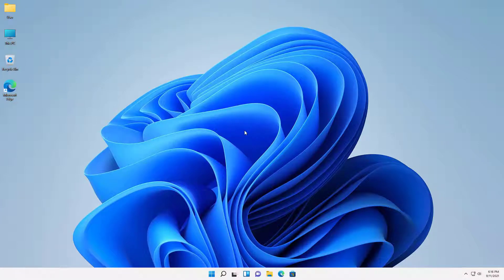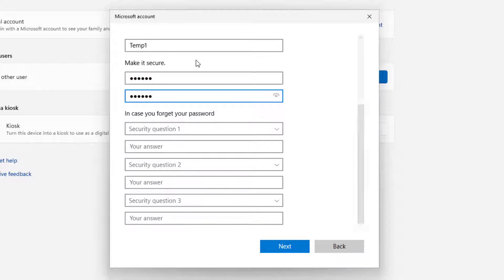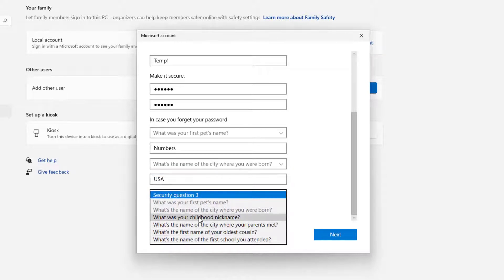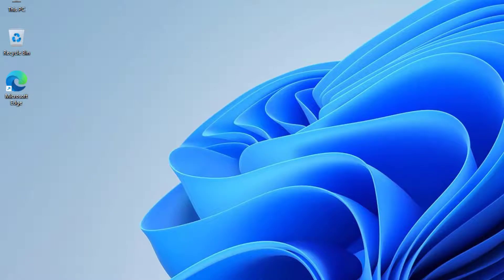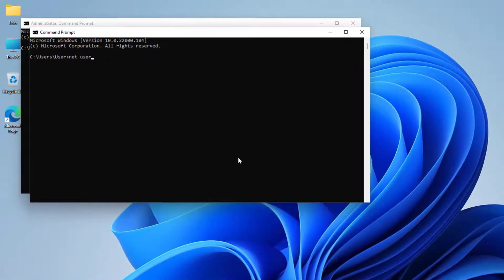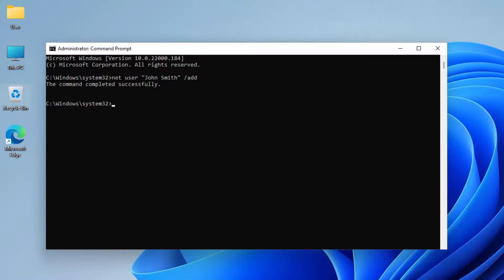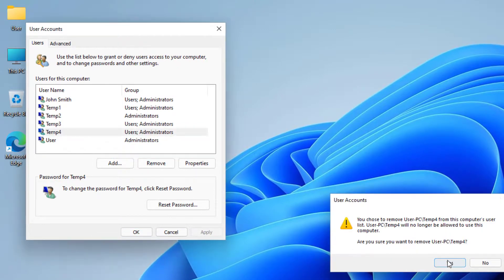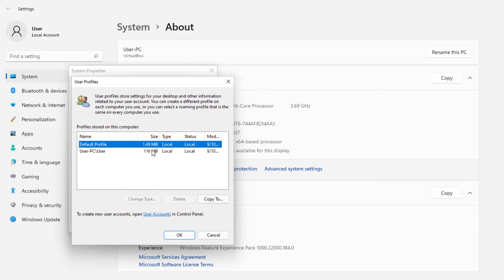Multiple Ways to Add User Accounts in Windows 11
This video will shows you multiple ways to add users account in Windows 11

*Data Storage*
Internal Hard Drives x4